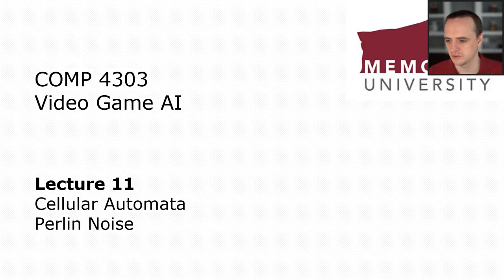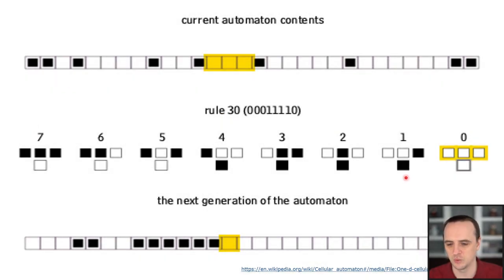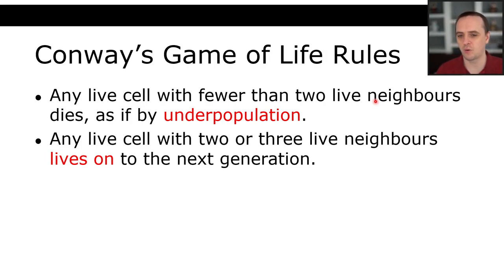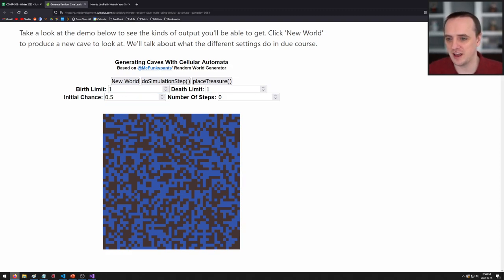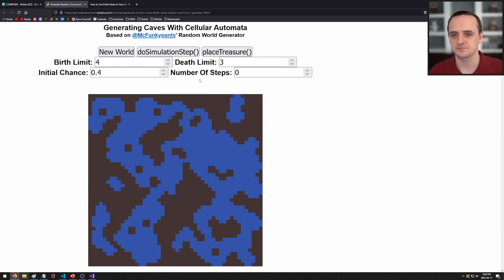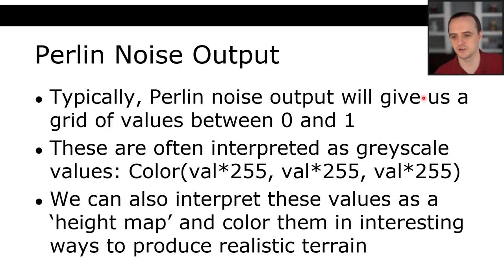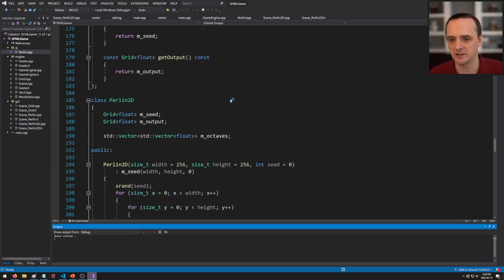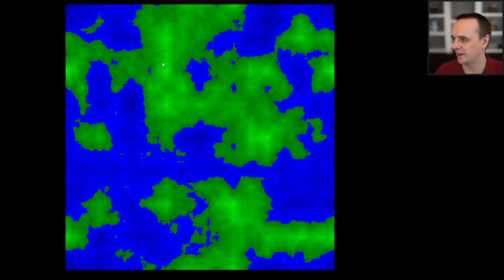COMP4303 - AI for Video Games - Lecture 11 - Cellular Automata + Perlin Noise